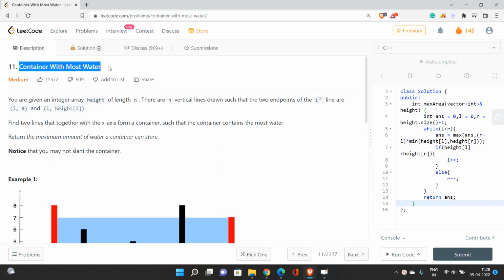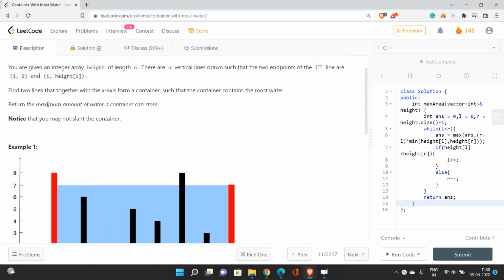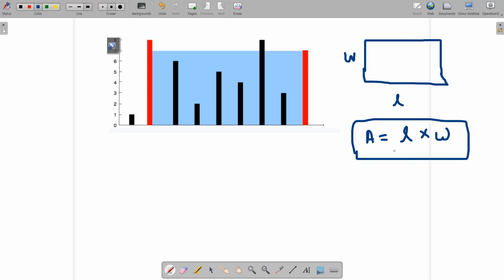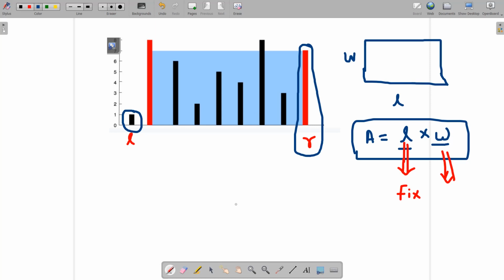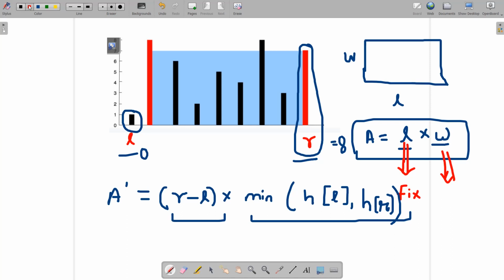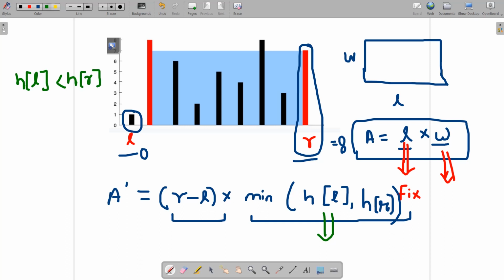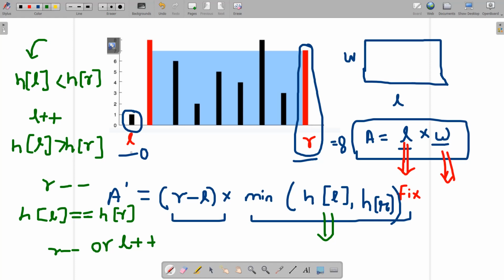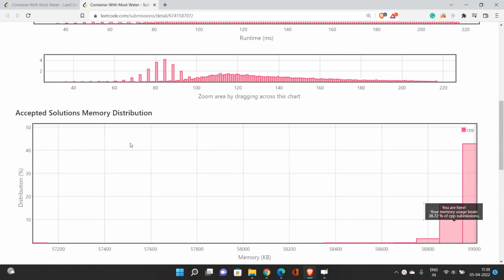Container With Most Water | Two Pointers | Array | Greedy | 11 LeetCode | Day 05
Here is the detailed solution to the LEETCODE DAY 05 CONTAINER WITH MOST WATER Problem of the April Leetcoding Challenge and if you have any doubts, do comment below to let us know.

In this video, I have talked about how we can find the container containing the most water.